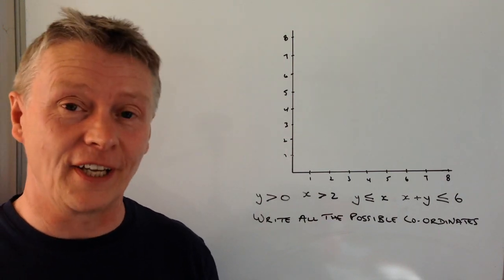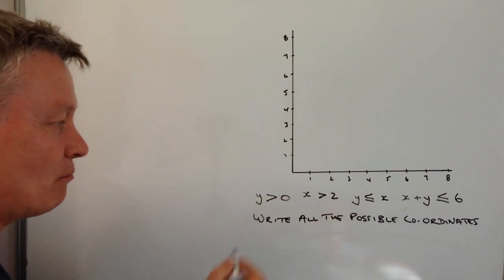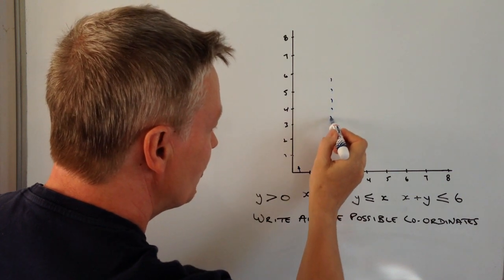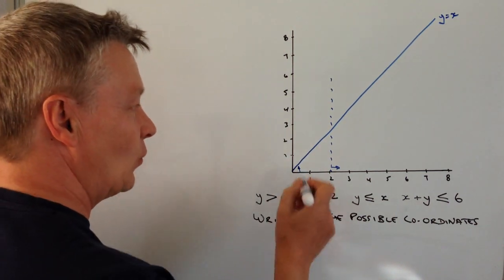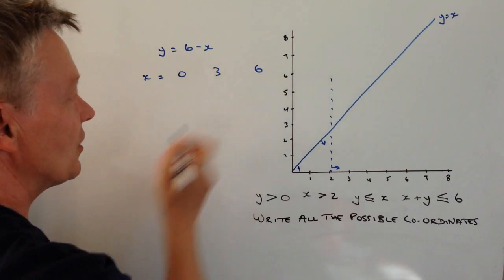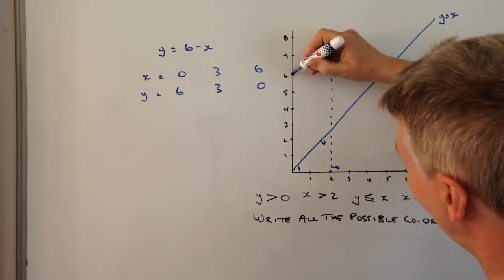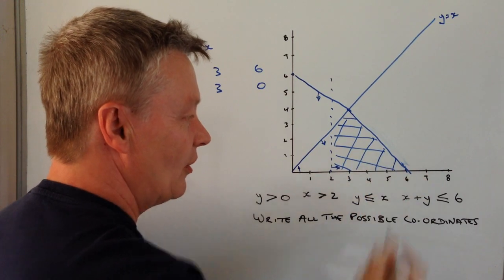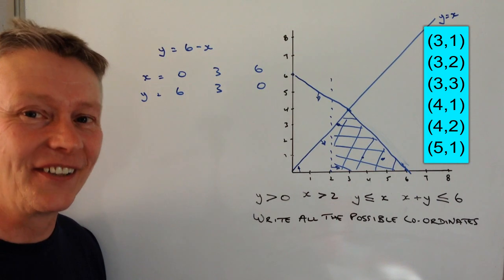Inequalities on a graph - GCSE mathematics level 5 question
This video is all about inequalities on a graph and forms part of the playlist how to draw an inequality on a graph. I've also added to the playlist on GCSE mathematics higher revision.

The question is around level 5 on a GCSE maths paper:
Draw the region R that satisfies the inequalities x is greater than 2, y is less than or equal to x, x + y is less than or equal to 6, y is greater than 0.

The point P with co-ordinates (x, y) lies inside the region R. x and y are integers. Write down the coordinates of all the possible points of P.

The answers are (3,1), (3,2), (3,3), (4,1), (4,2), (5,1).